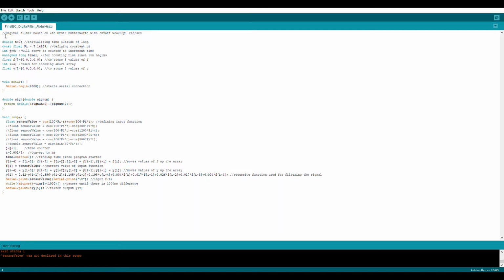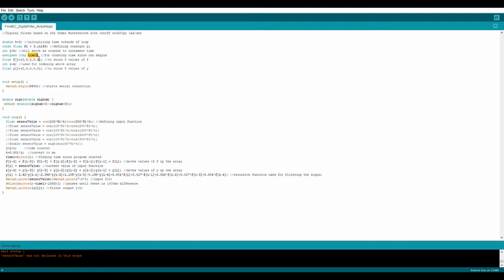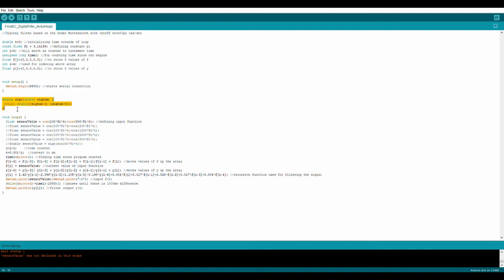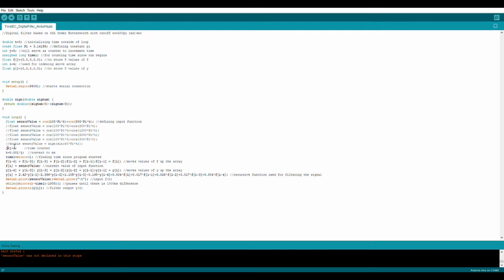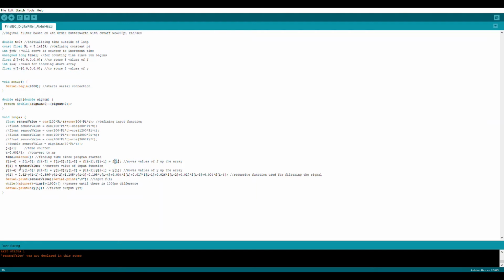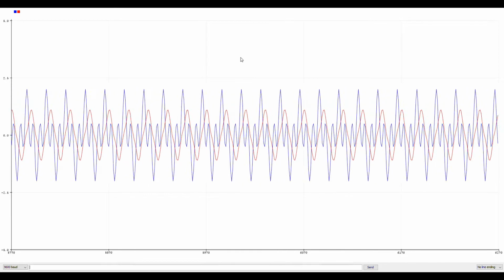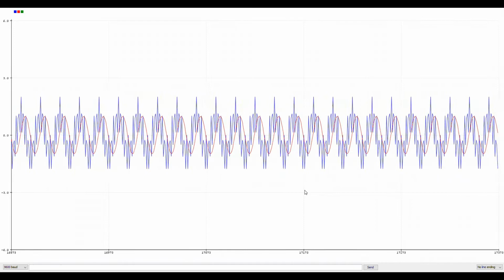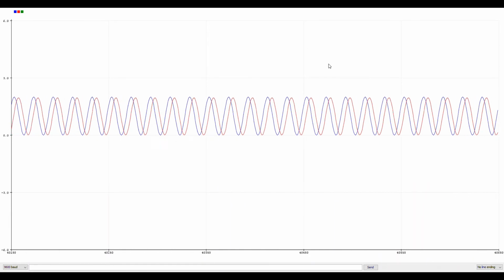Low-pass Butterworth Filter Implementation in Arduino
This is an implementation of a 4th order Butterworth filter using its recursive equation in Arduino. This was made for my Linear Systems and Signals Course (ECE 4330) at Wayne State University.